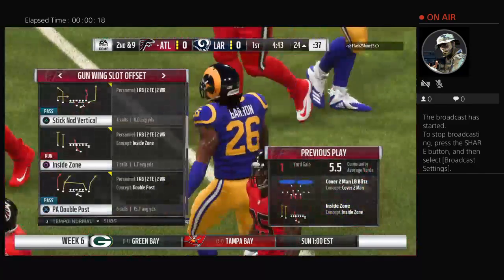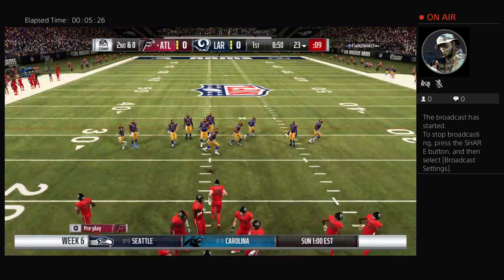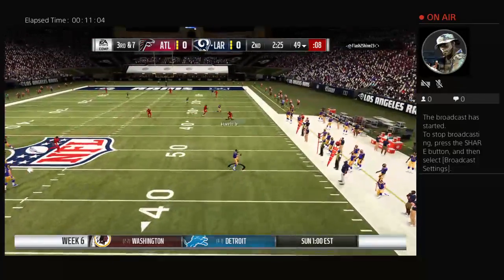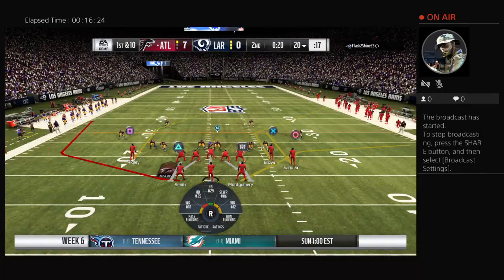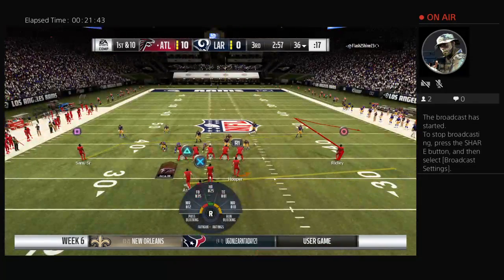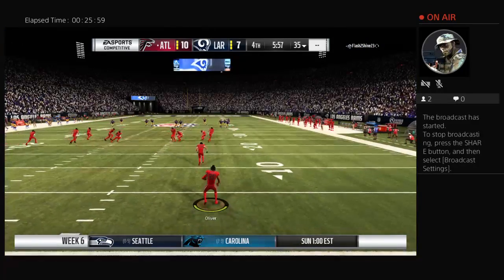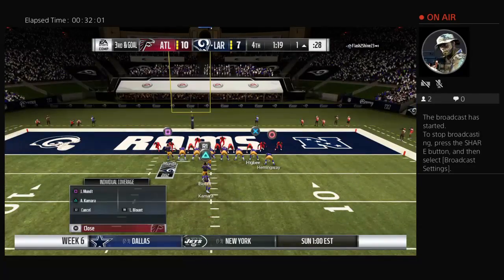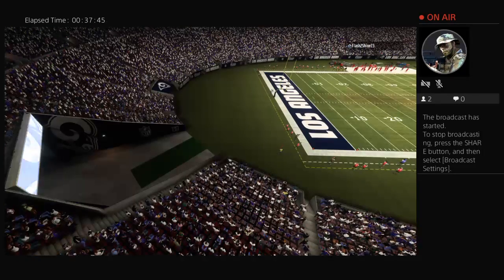BenhillGA229's Live PS4 Broadcast